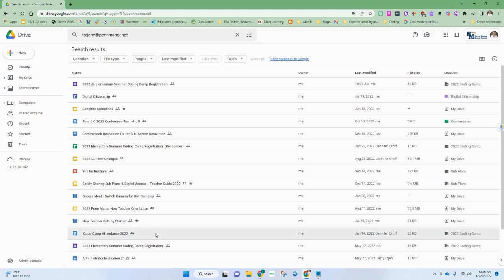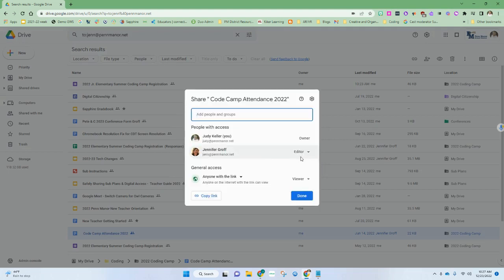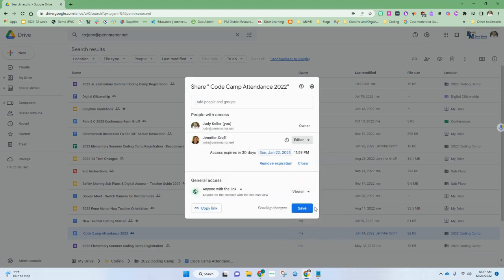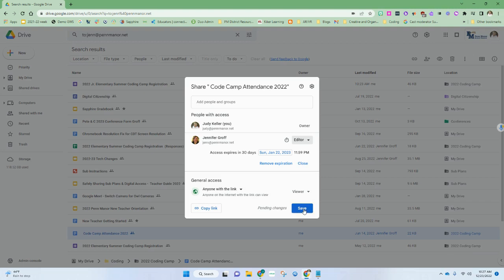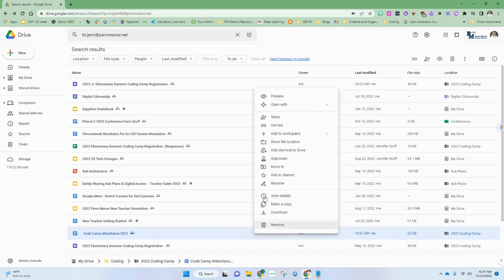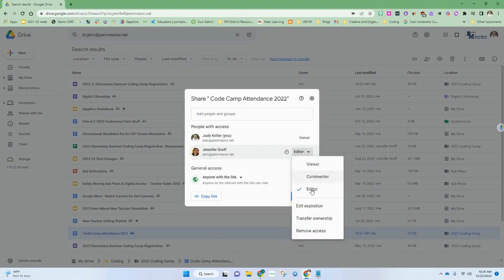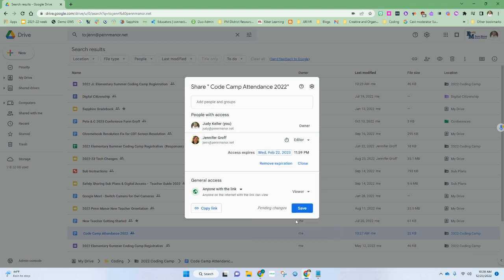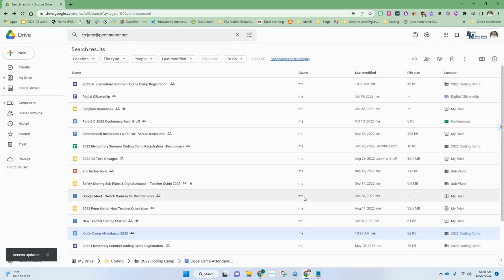Google Drive - Using Expiring Access Controls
This video will show how to use expiring access controls in Google Drive.  These controls allow the owner of a file or folder to set an expiration date on shared links.  This is a useful tool for controlling access to sensitive information, allowing the owner to revoke access after a certain amount of time without having to manually remove the access.